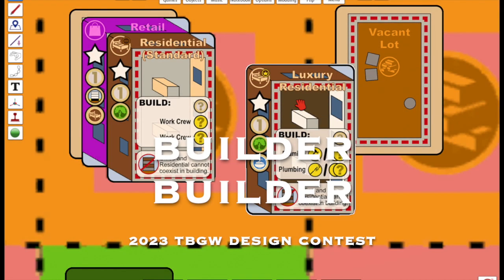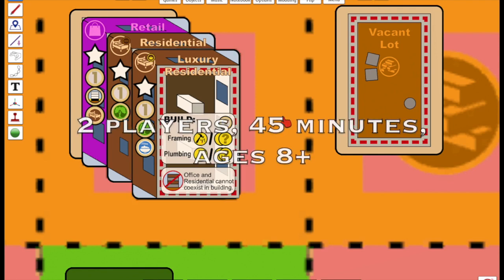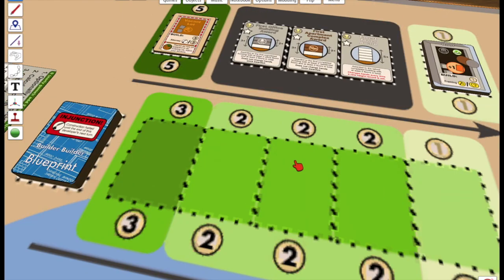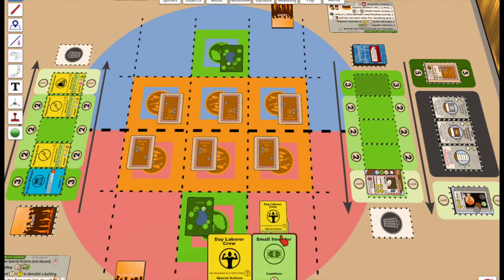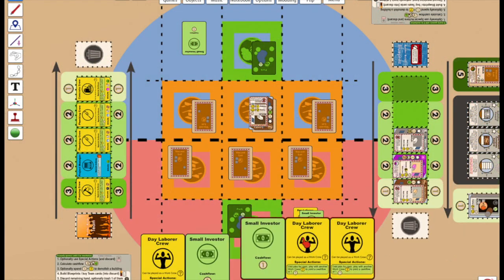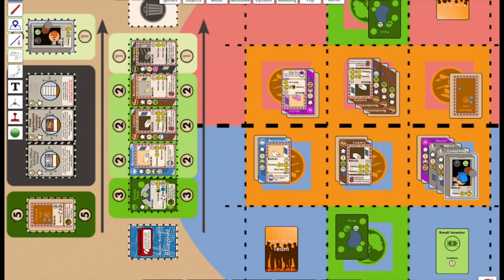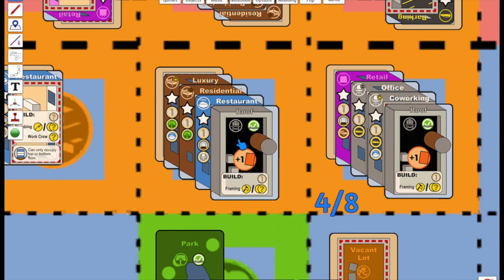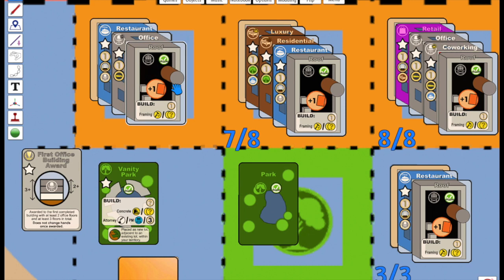Builder Builder (tBGW 2023)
A quick video introduction to “Builder Builder”, a card game under development, and my entry into The Board Game Workshop's 2023 design contest.